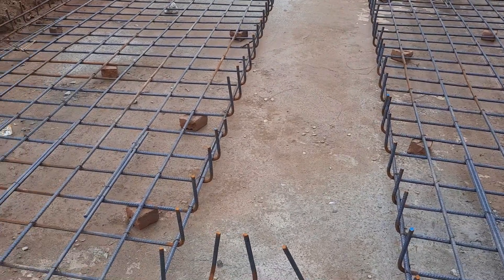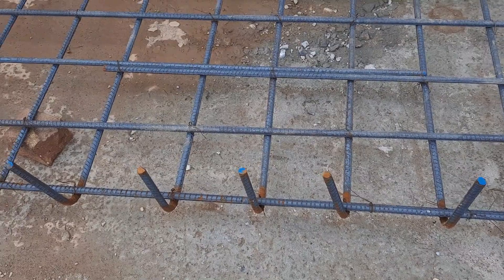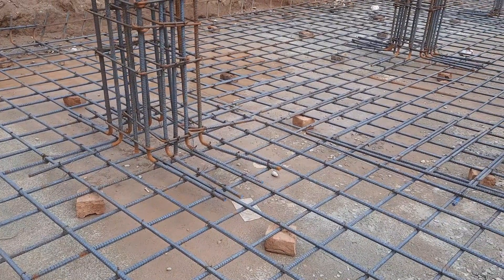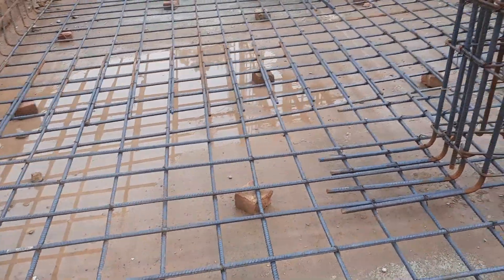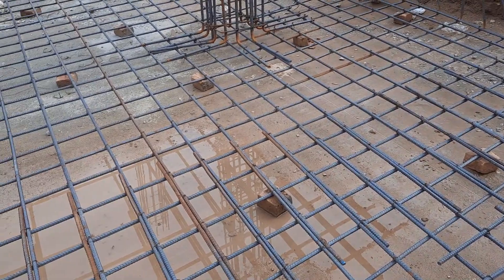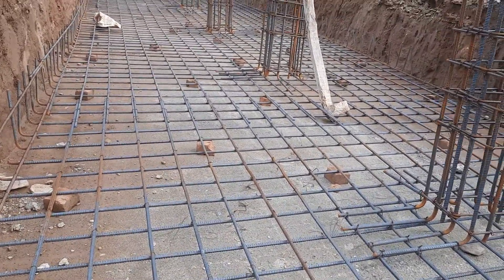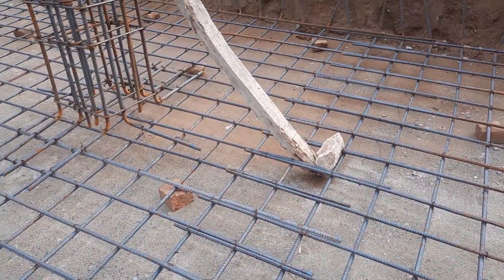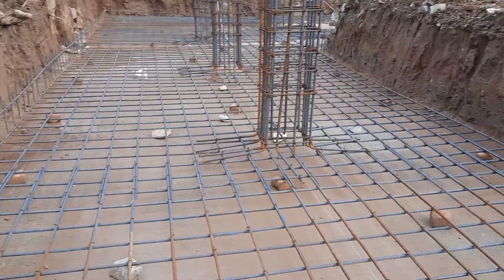Big Mistakes in Raft Foundation | Depth of Raft Foundation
Big mistakes in raft foundation
raft foundation details
raft foundation